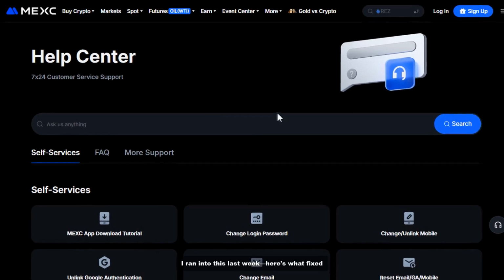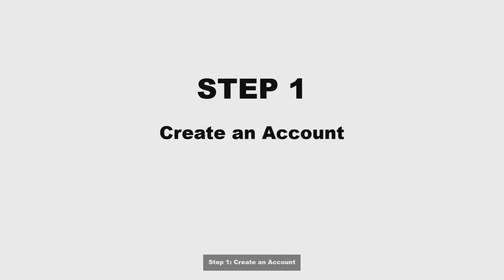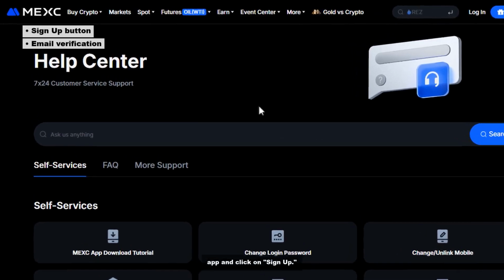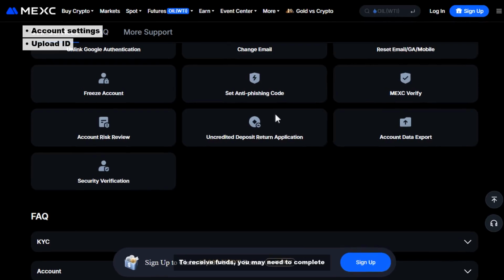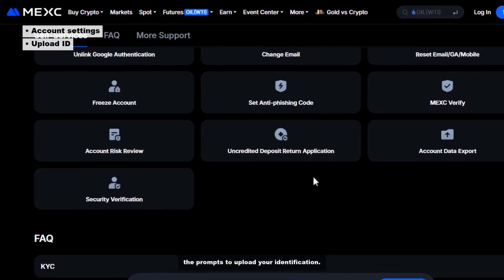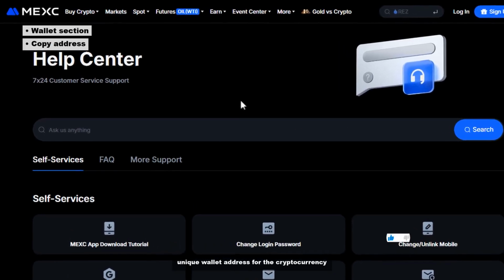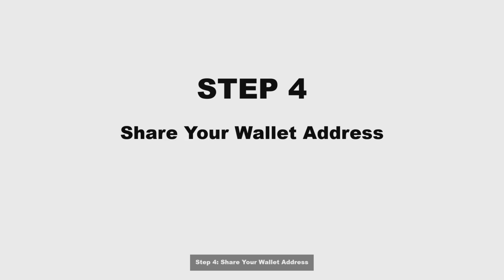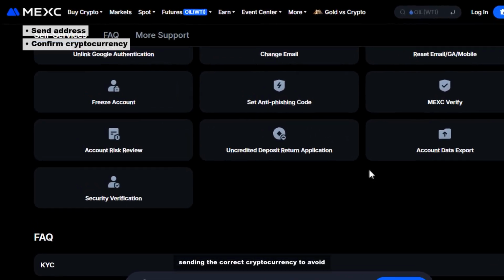How To Receive Money On MEXC 2026 (EASY GUIDE)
In this video, we provide an easy guide on how to receive money on MEXC 2026. Learn the step-by-step process to ensure a smooth transaction experience.